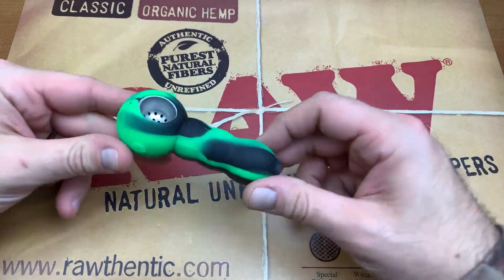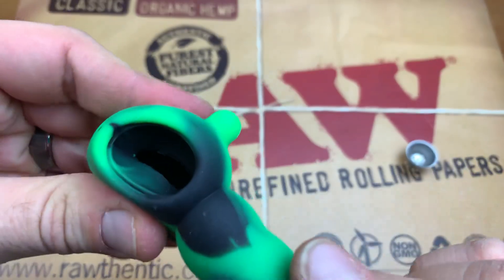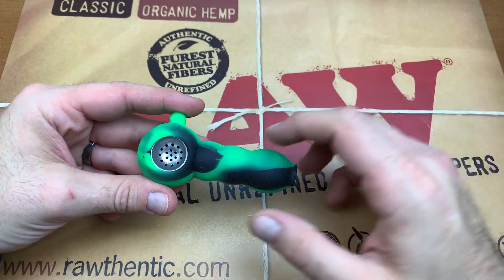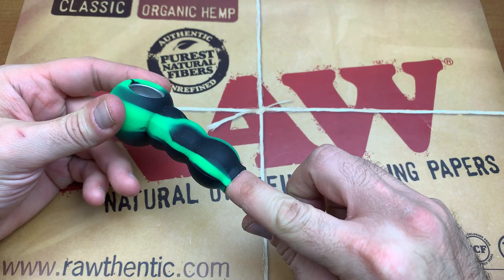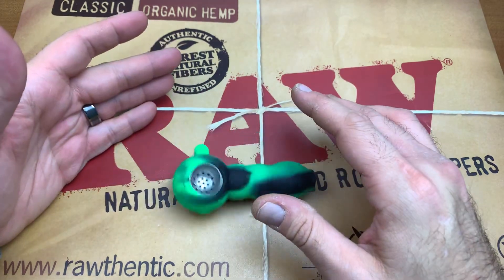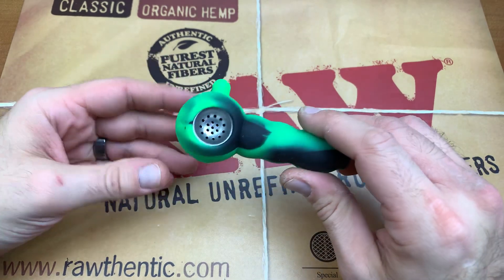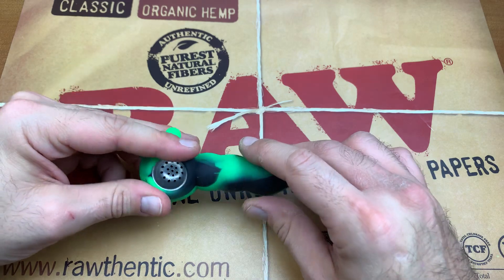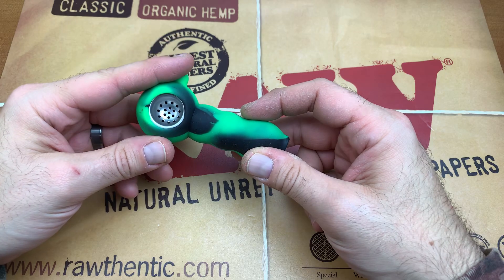4K THE SILICONE THROWAWAY HAND PIPE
DENVER, CO
80237

BITCOIN - 3MNW1X44poL8PXQMhzdCWKKeNztLYGX2PH
ETHEREUM - 0x2fd075e89c413a6Ceb91058c086C9F78ab2efB12
LITECOIN -  MBChnDz8LE217FbbqNCiGmx6ze91dL5RAg